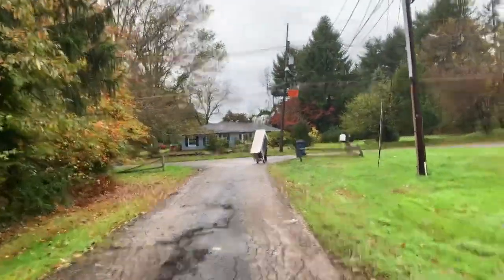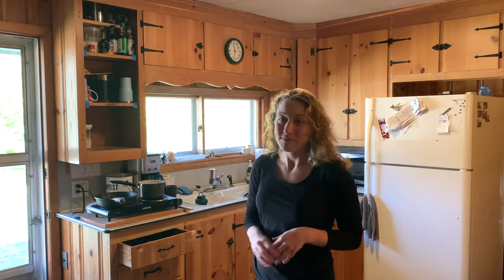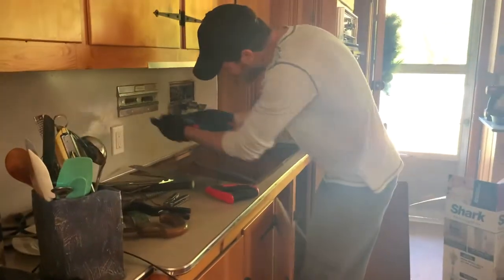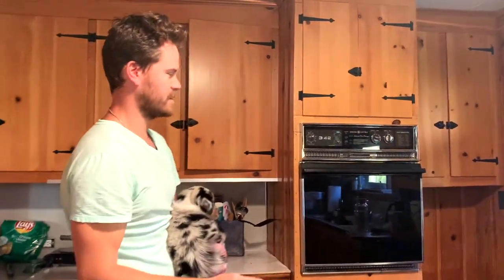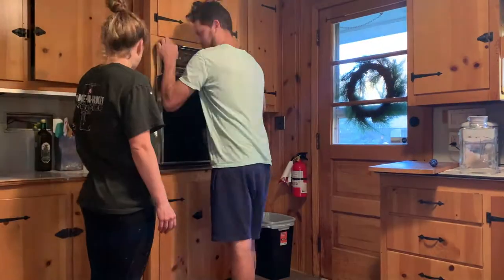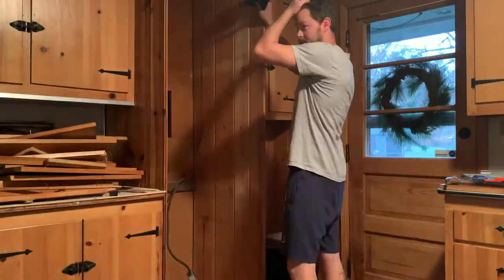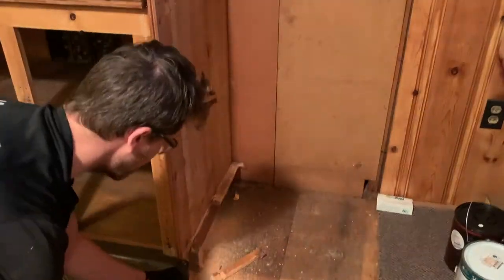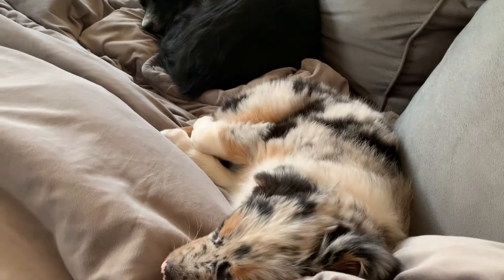DIY FARMHOUSE KITCHEN MAKEOVER | Part 1 Kitchen Demo and Prep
Check out how we kickstart our kitchen renovation project. We are starting off this multi-part series with our demo and prep work. Check out how we rip out our kitchen, talk through our plan, and get ready for an entire kitchen remodel.

//MUSIC
Music by Zachary Friederich - The Ballad Of Janie Sue And Johnny Blue (Instrumental)